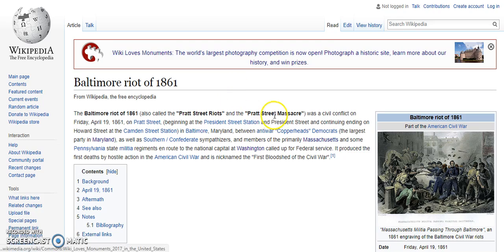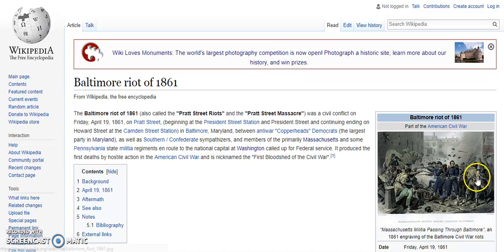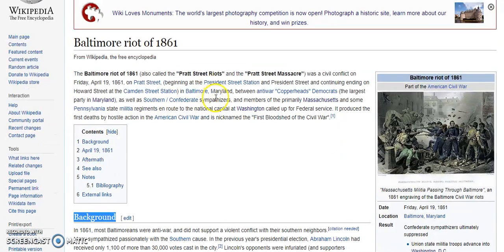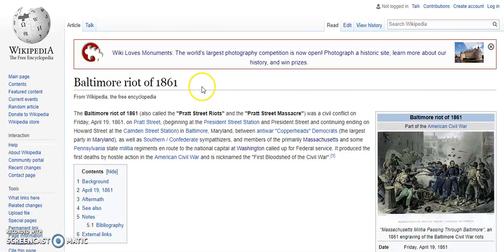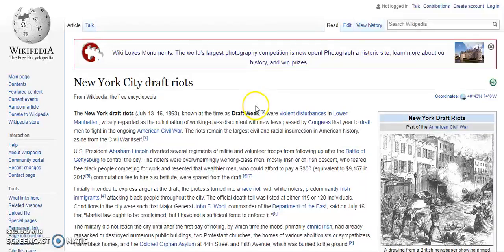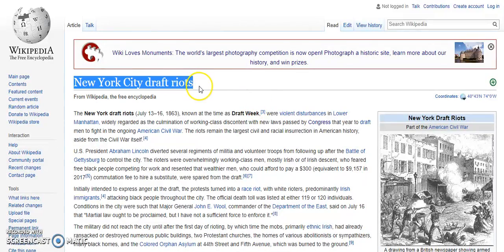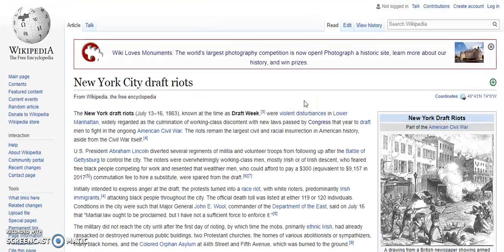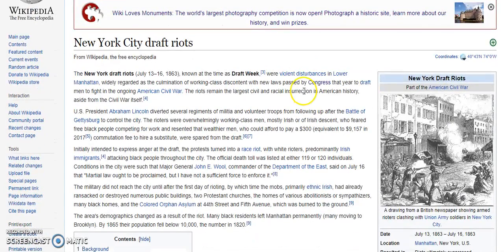NHD Topics: Episode 6 - Civil War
Possible U.S. history topics for your NHD project